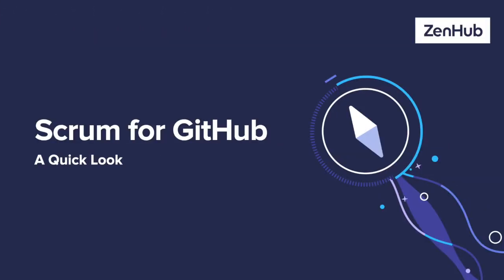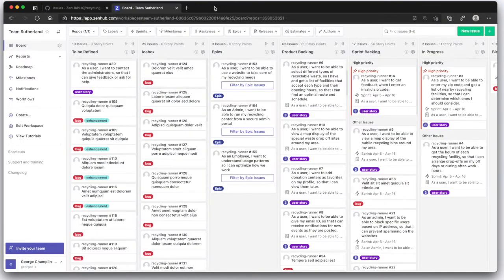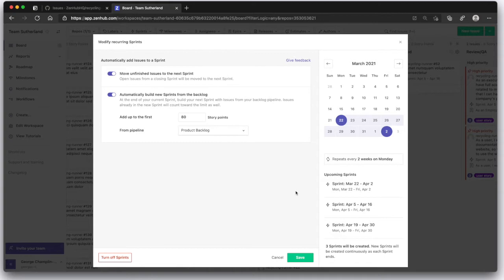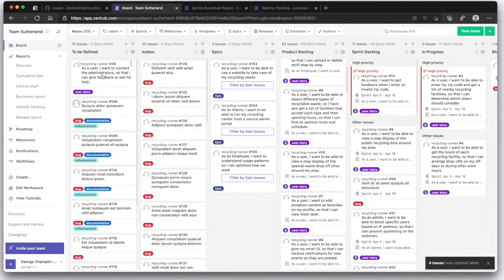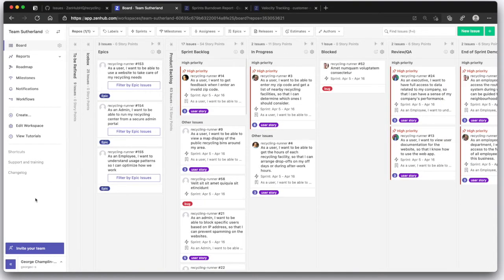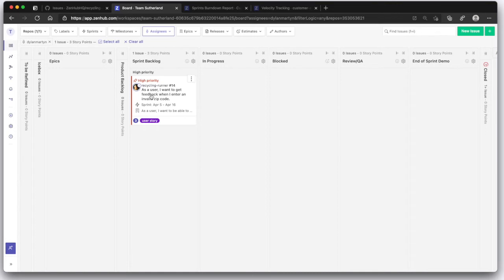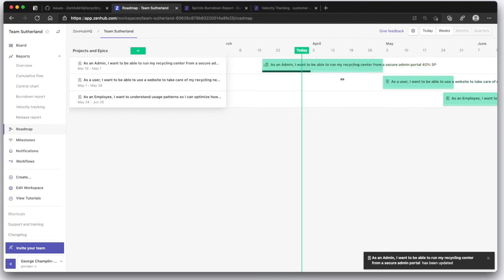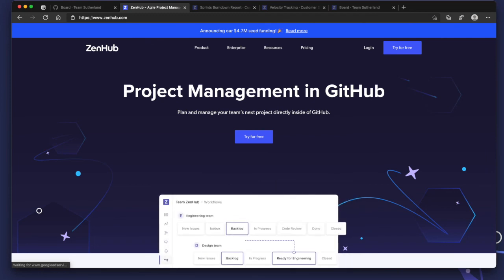Scrum for GitHub (A Quick Look)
In this video, we take a quick look at how teams can do Scrum in GitHub without compromise. We discuss setting up a Scrum Team Workspace, the Scrum Board, sprints in GitHub, and Scrum Reports (burndown charts and velocity charts). We also talk about backlog refinement, sprint planning, and running a daily Scrum or daily standup in GitHub with ZenHub.

ZenHub is the best Agile, Scrum, Kanban, Lean, and DevOps project management software for teams working in GitHub. Check out our two-and-a-half-minute tutorials covering everything you need to know about using ZenHub. ZenHub is the perfect alternative to JIRA, Trello, Monday, ClickUp, and Linear – thanks to its deep integration into GitHub. Make your developers (and whole team) happy by tracking work where you work.

Check out the ZenHub blog for more agile, Scrum, development, and product information